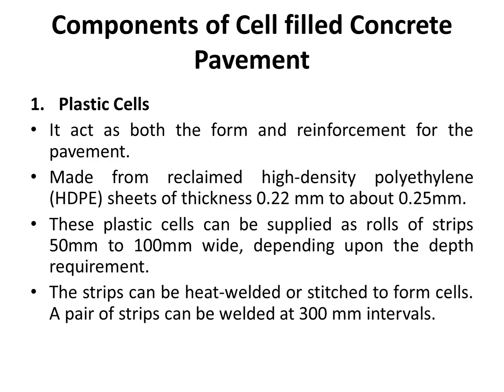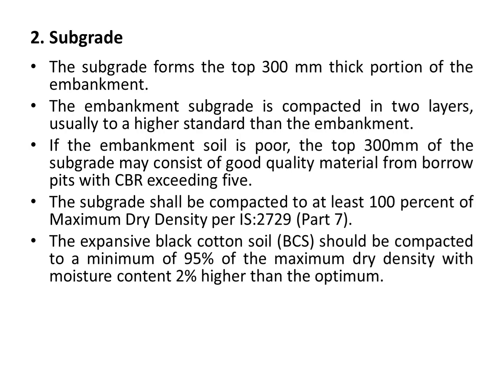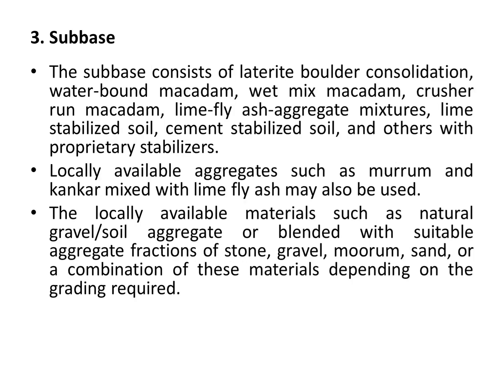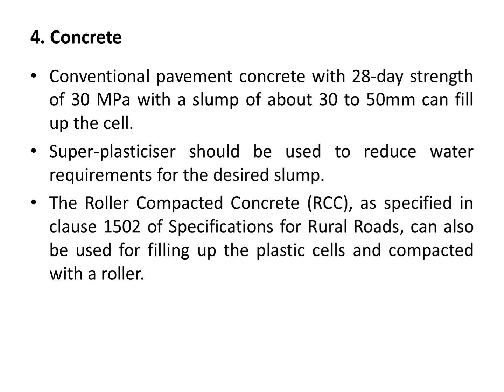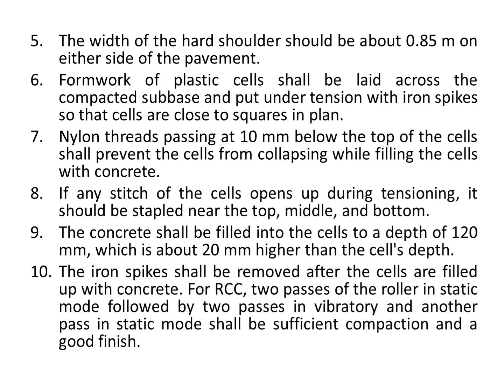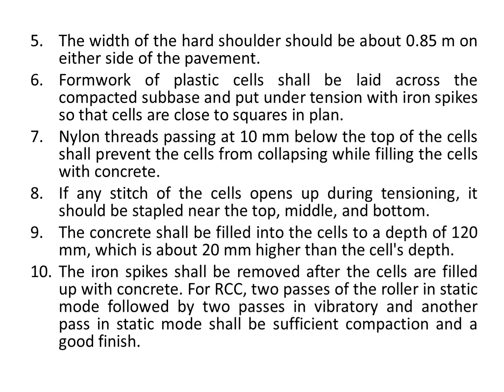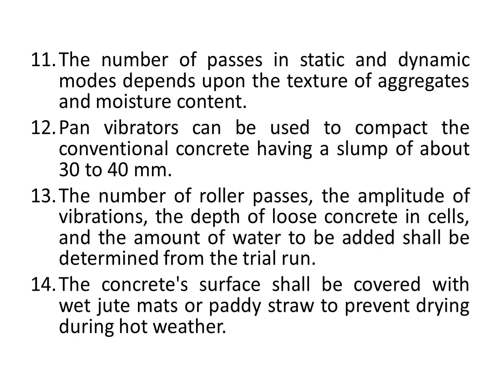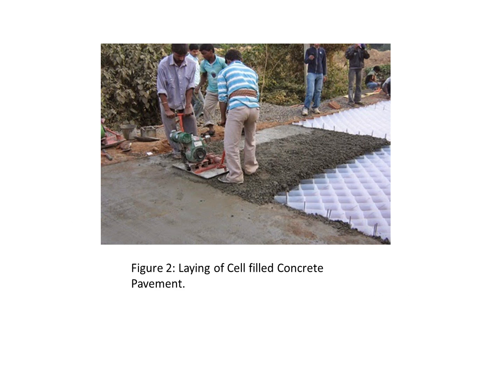Techtalk-192 Topic:-"CELL FILLED CONCRETE PAVEMENT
Topic:-"CELL FILLED CONCRETE PAVEMENT  "Presented by Ms.ANISHMA A